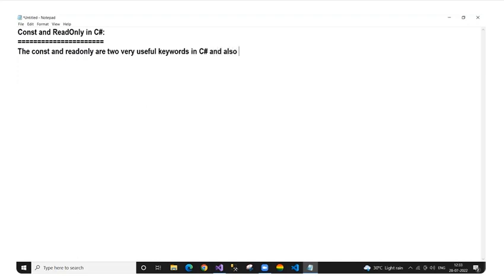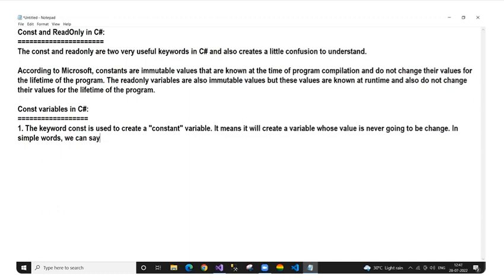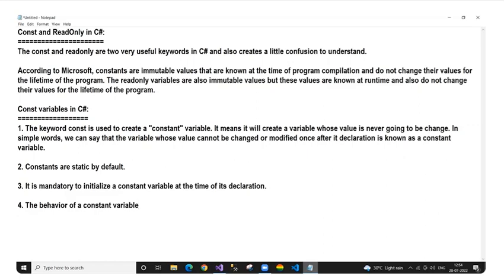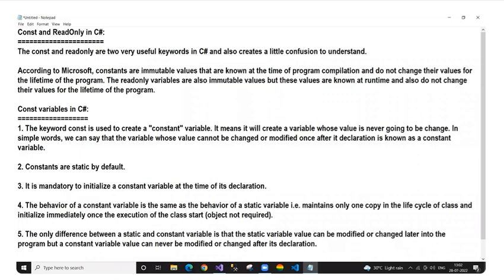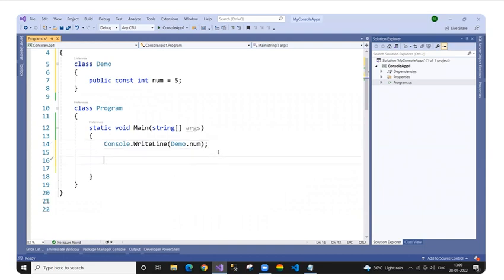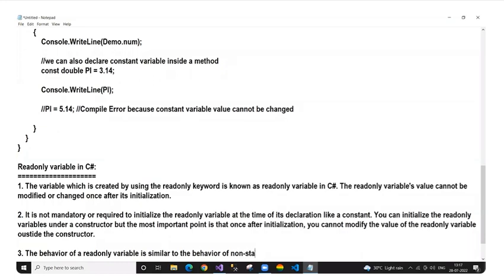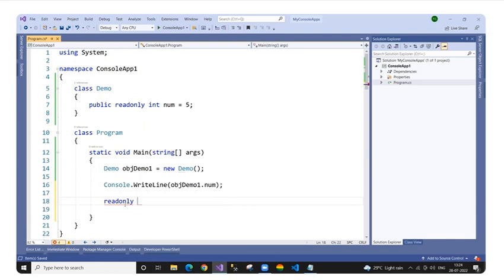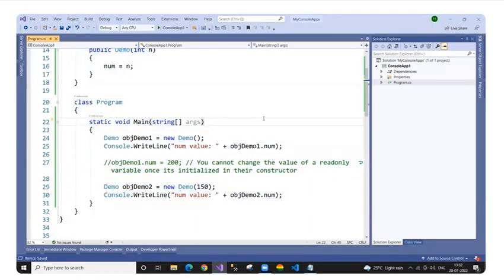RAKESH 28 7 22